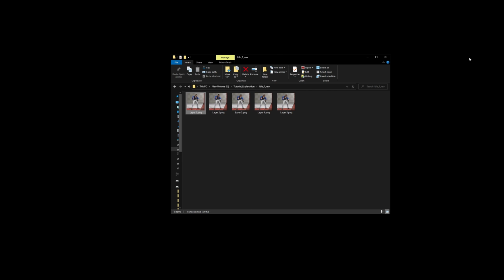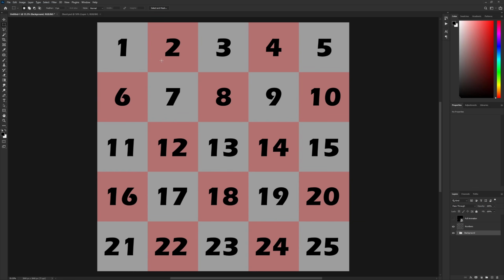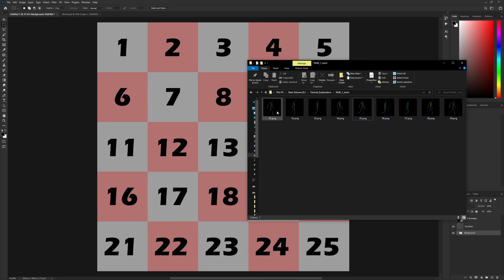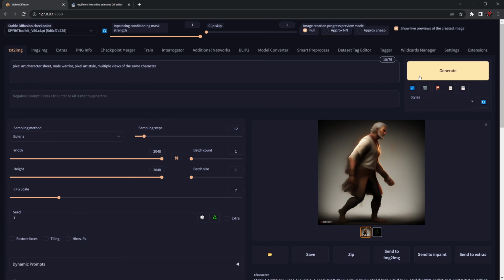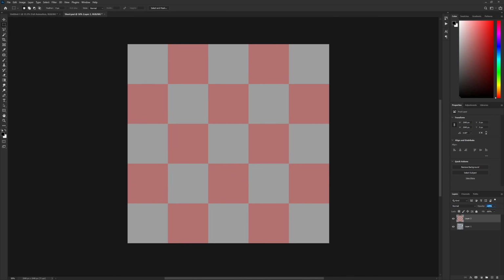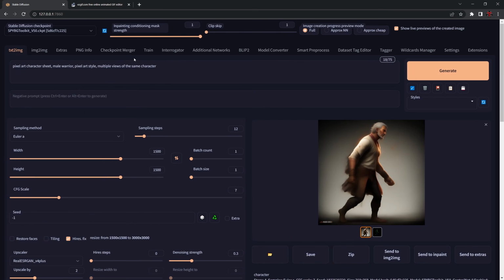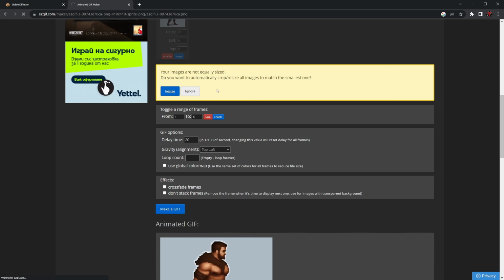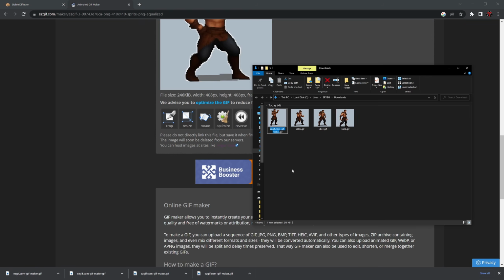How to Create Consistent Pixel Art Animation with AI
In today's video I'll show you how to achieve consistent results when creating character sheets with Stable Diffusion.

The model that I'm using SPYBG's Toolkit V5.0 in this video is my own model that's available on Civitai